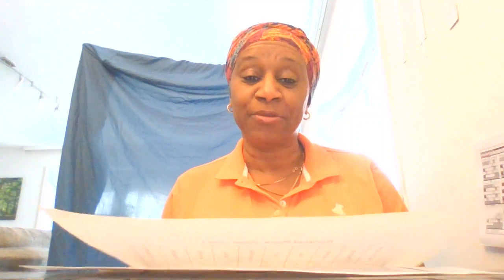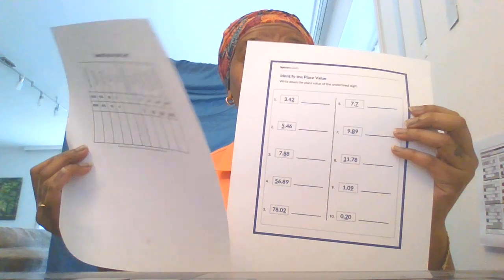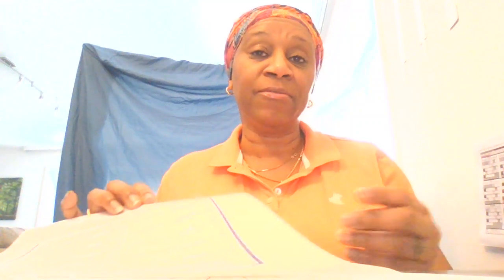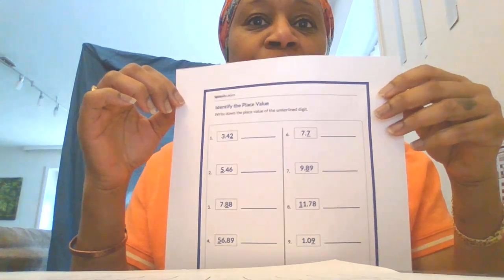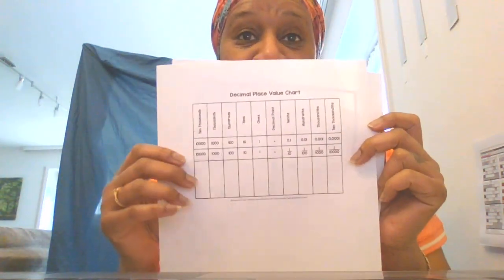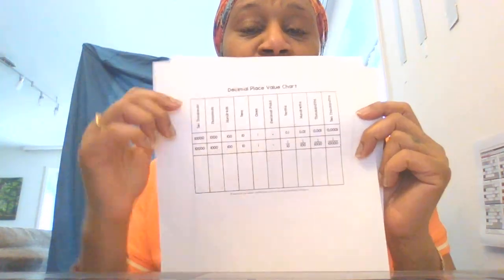WIN 20251111 14 38 11 Pro